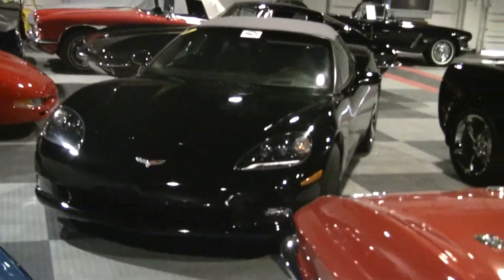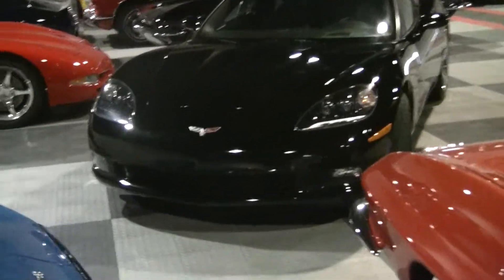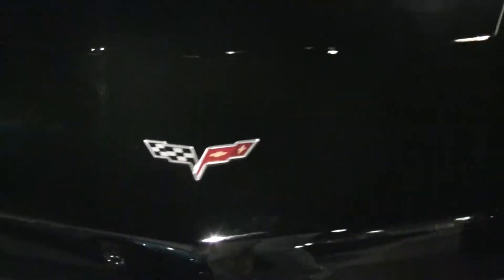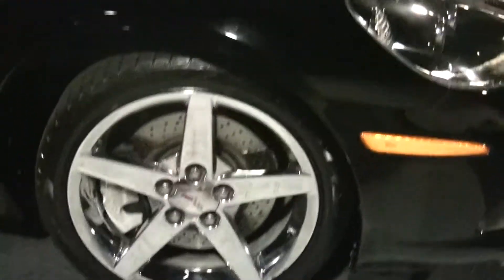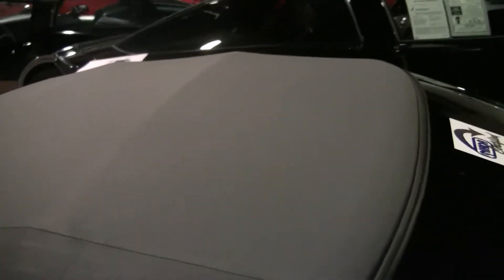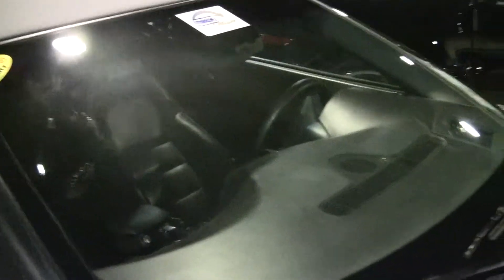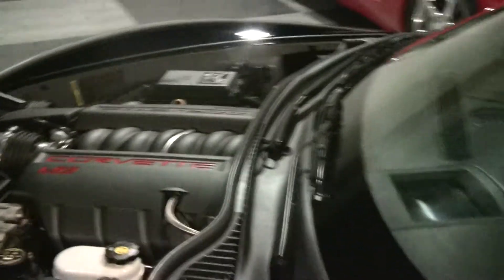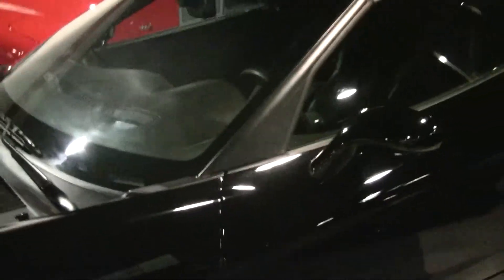2008 Corvette Z51 Convertible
2008 Corvette Z51 Convertible For Sale

Black exterior, Ebony interior, Titanium Gray convertible top. 436hp LS3 engine, 6 speed manual transmission, posi rear-end. Coming with a clean Carfax and just 16,976 miles, this 2008 Corvette Convertible is in very nice condition, and is LOADED with factory options, including the rare 6 speed manual transmission. This car's paint is in very good condition, with a deep shine. 1 of just 630 2008 Convertibles built with the rare Titanium Gray top, this is also the ONLY Black/Ebony C6 Convertible we've ever seen with this color top, and according to compnine.com, is 1 of 1 optioned this way for 2008. This top is in very good condition with no apparent flaws. Factory chrome wheels are in very good condition, and wear correct Goodyear Eagle F1 EMT runflat tires, which are BRAND NEW in the front showing full tread remaining, with an average of 6/32nds tread depth remaining in the rear. The interior of this 2008 Corvette Convertible shows very good condition factory leather seat covers, center console, door panels, and steering wheel. This car is completely factory stock. Factory features include the $5,100 3LT Preferred Equipment Group (Power Top, Heads Up Display, memory package, tilt-n-tele, dual power heated sport seats with airbags, cargo net, universal garage door transmitter), Bose CD/XM/MP3 stereo with Navigation and steering wheel controls, chrome wheels, 6 speed manual transmission, F55 Magnetic Selective Ride Control, Dual Mode Exhaust, OnStar, HID headlights, dual zone electronic climate control, fog lamps, keyless entry and start, power windows, power locks, power steering, power brakes, power mirrors, cruise control, ABS, traction control, Active Handling. 17K Miles.

ALSO COVERED BY 12 MONTH/12K ADDITIONAL MILE NIADA CERTIFIED WARRANTY!*